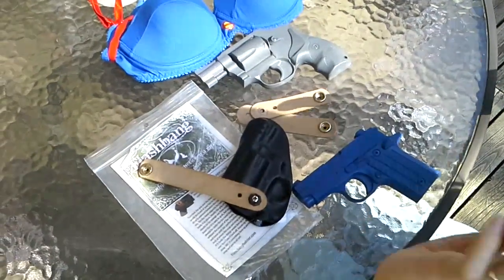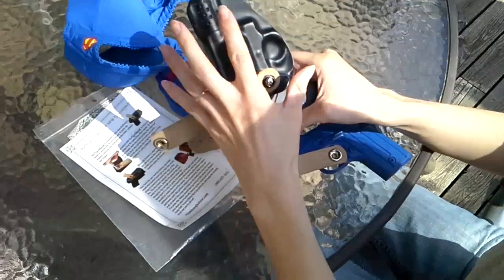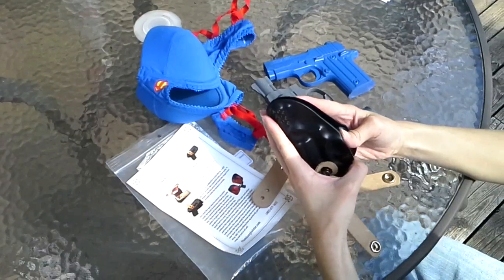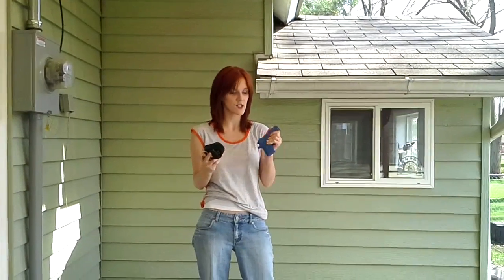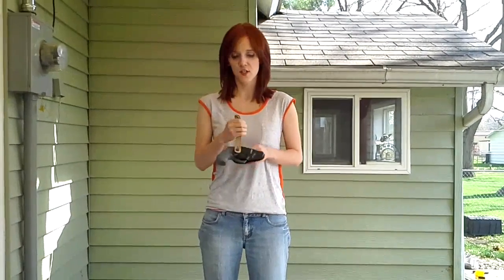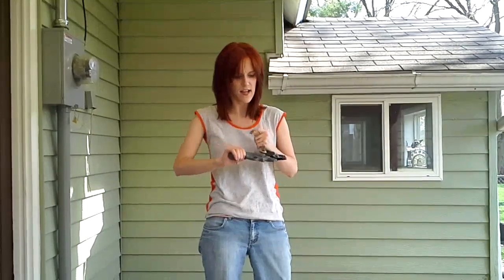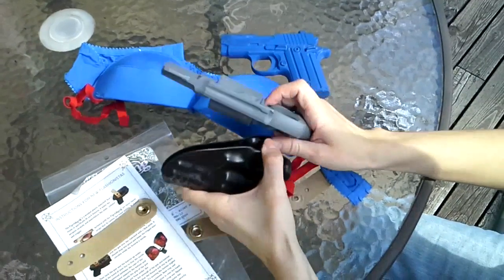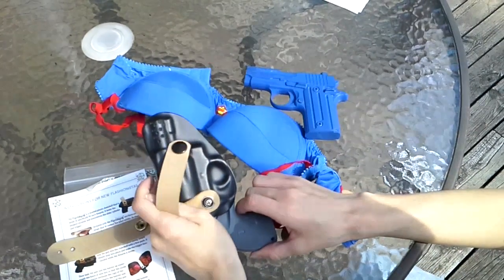Flashbang Bra Holster Review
A review of the flashbang bra holster by Looper Law Enforcement

1. Intro 0:01
2. Accommodations 2:13
3. Build Quality 3:37
4. Body Clock 4:25
5. Dimensions 5:23
6. Retention 6:58
7. Drawing/Reholstering 9:17
8. Concealment/Comfort 20:47
9. Opinions/Final Thoughts 22:38
10. Additional Information 25:18